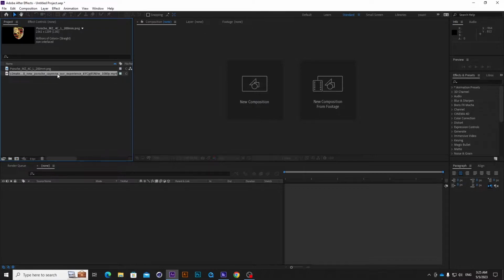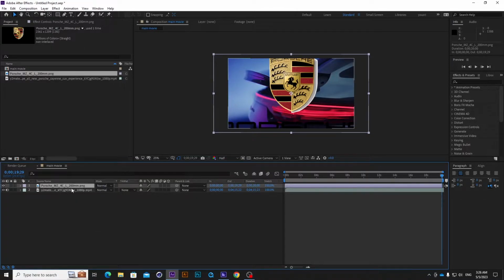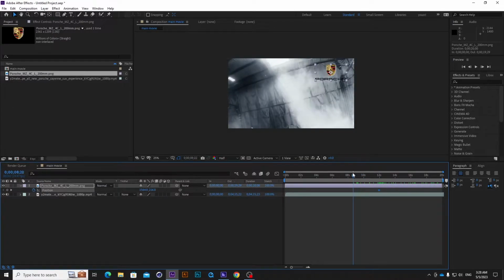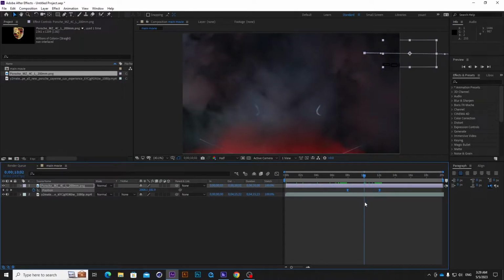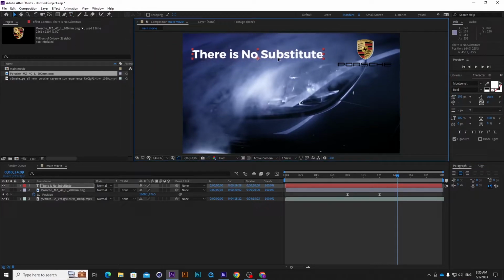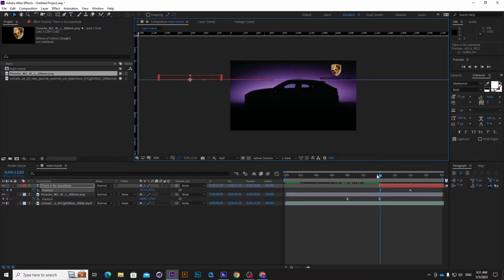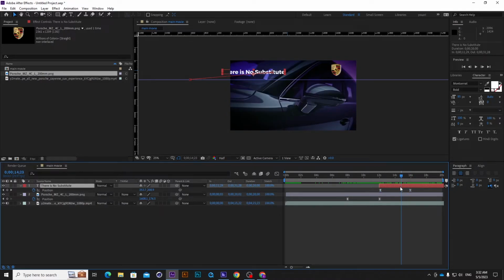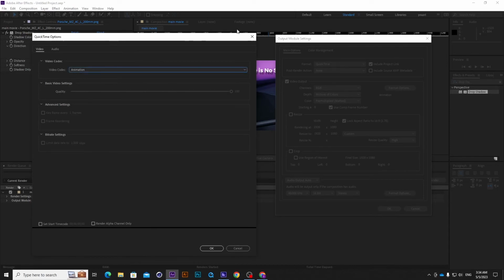Tutorial Creating Text and Logo Animations with After Effects - Tutorial for Absolute Beginners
In this 10-minute tutorial, you'll learn how to create eye-catching text and logo animations using After Effects, even if you have no prior experience with the software. We'll start by importing an existing movie clip and adding some text and a logo. Then, we'll dive into position and scale animations to make our elements move around the screen.

To give our elements more depth, we'll also explore how to add a drop shadow effect, creating the illusion that our text and logo are floating above the background. We'll then delve into text animation, including how to make text appear and disappear, and how to add movement to our text.

You'll also learn how to use keyframes to create EasyIn and EasyOut animations, giving our movements a more natural and realistic feel. Finally, we'll cover how to render our composition and export it as a video file. By the end of this tutorial, you'll have the skills to create professional-looking text and logo animations for your own projects